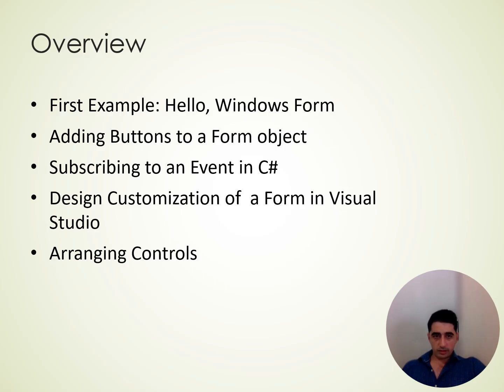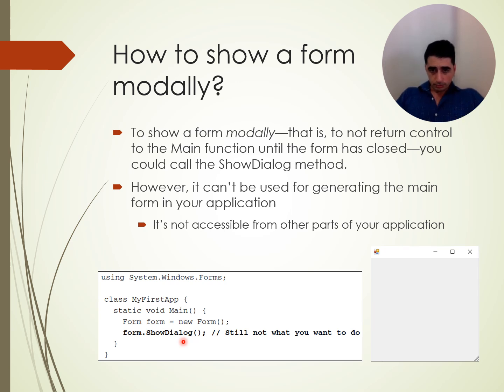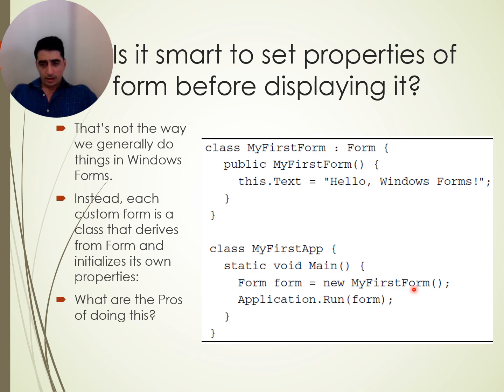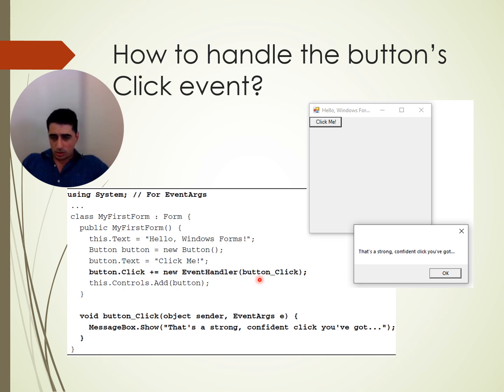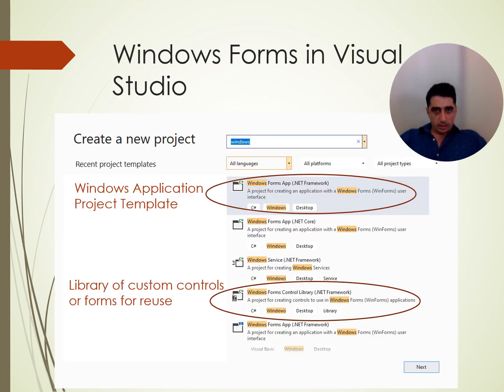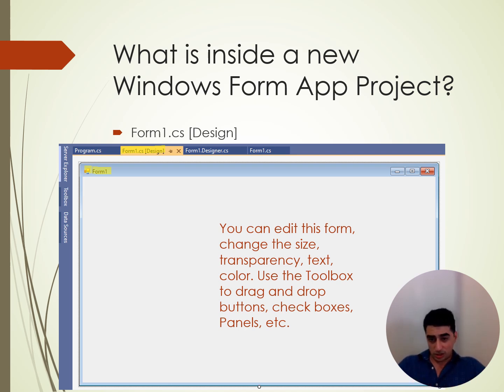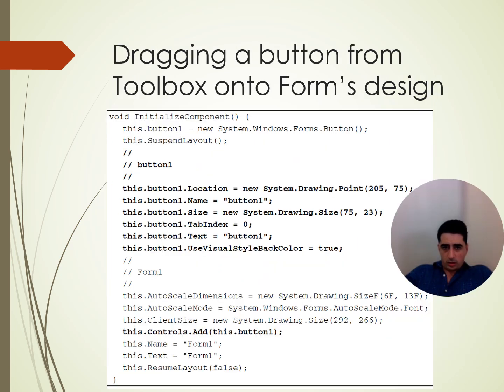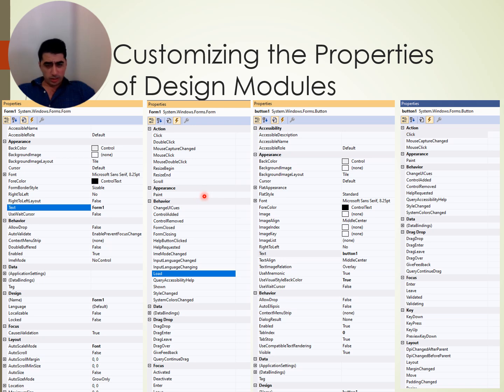Hello WinForm App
Introduction (0:00)
Example 1 using MessageBox.Show() (0:54)
Example 2 using Form.Show() (1:35)
Example 3 using Form.ShowDialog() (4:02)
Example 4 using Application.Run() (5:24)
Example 5 using Inheritance (6:58)
Event-Handlers and Delegates (9:41)
Visual Studio and Its Visual Designer (14:23)
Autogenerated Code of Visual Studio (17:56)
Customizing Objects using Visual Studio (22:49)